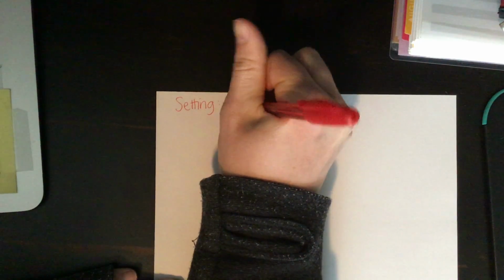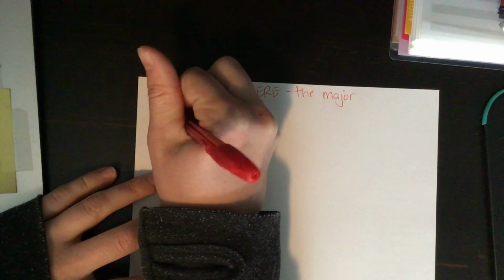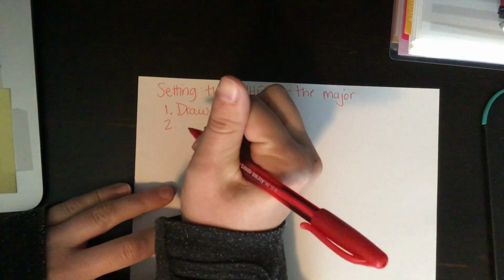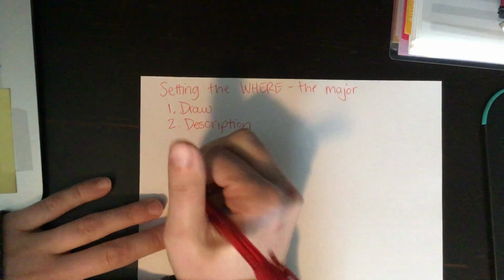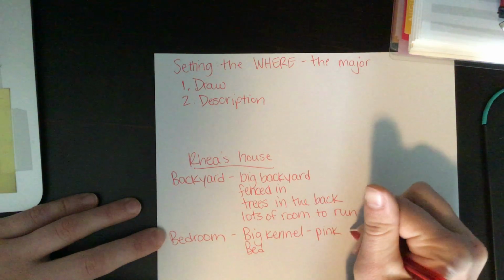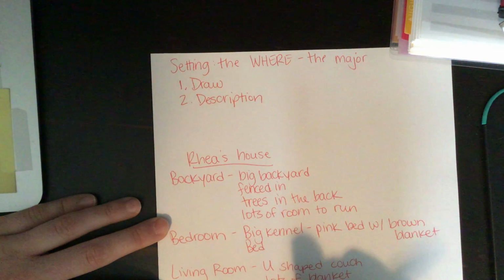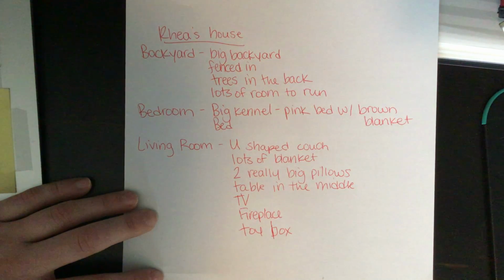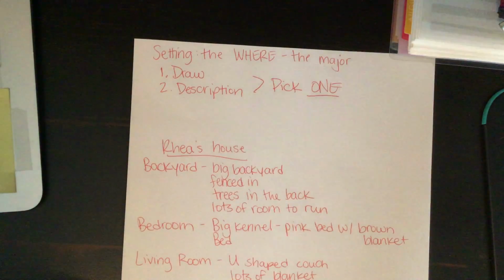Zollmann/Buttress Writing 4/24